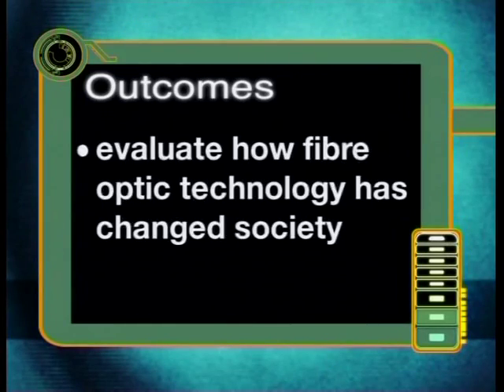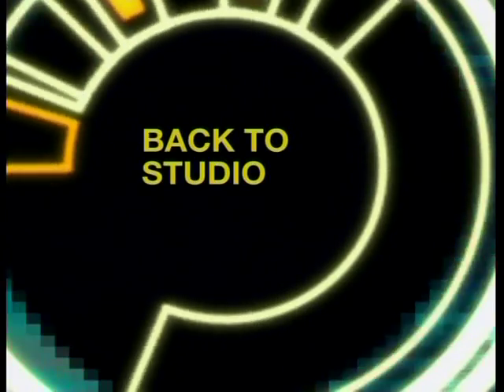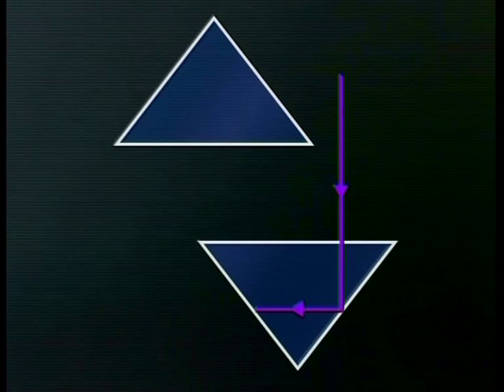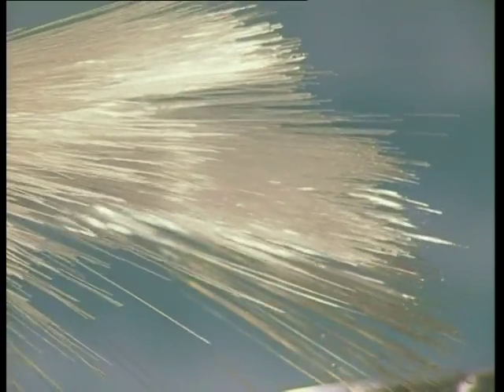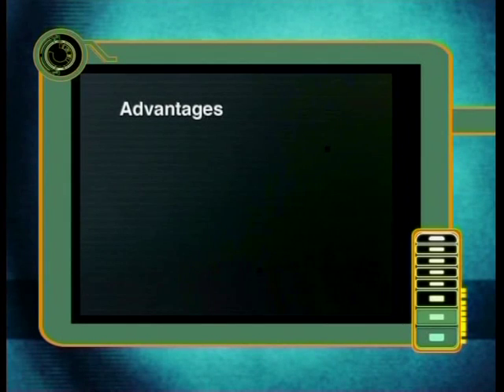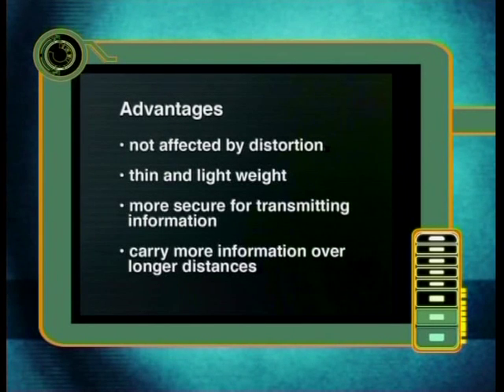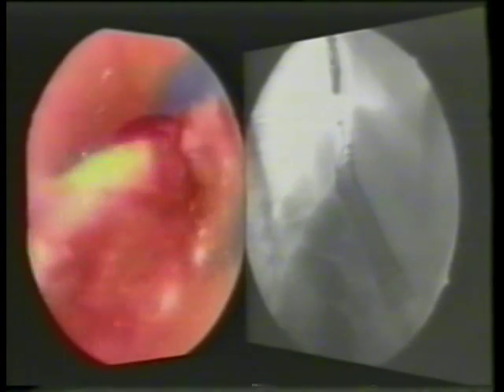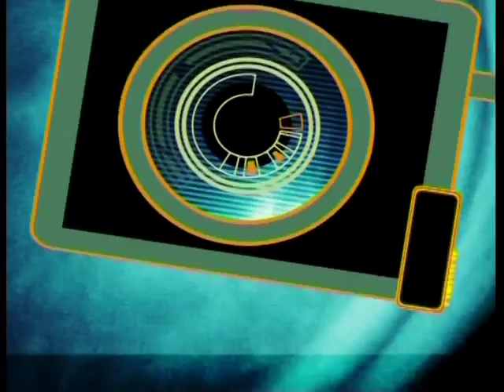Fibre Optics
Natural Sciences.